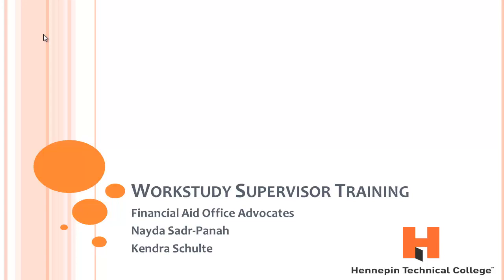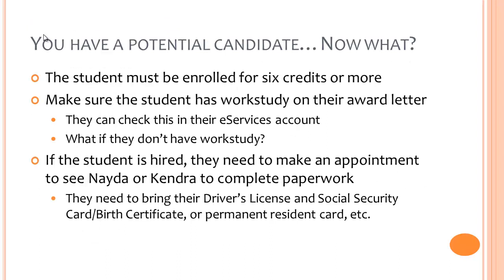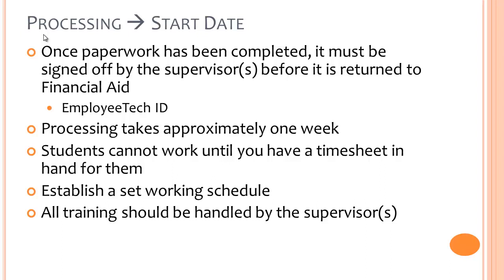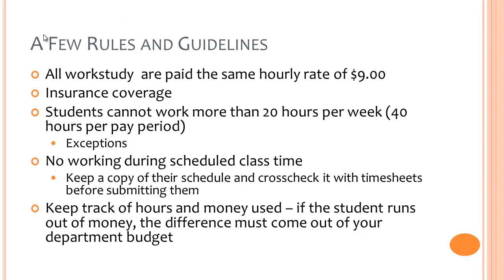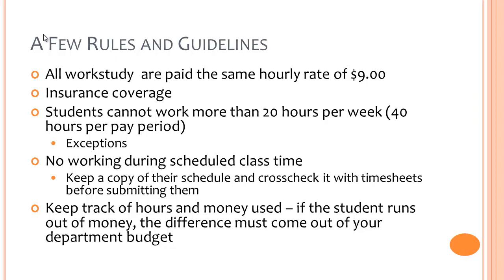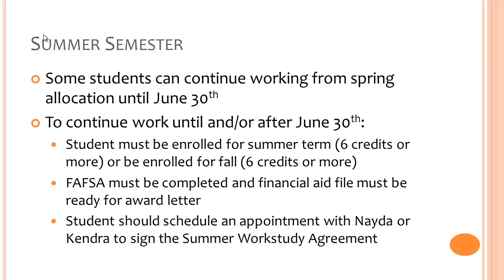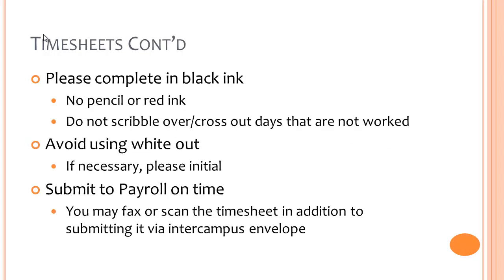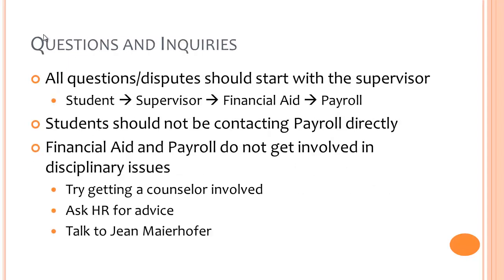Workstudy Supervisor Training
Process and guidelines for supervising a workstudy student.